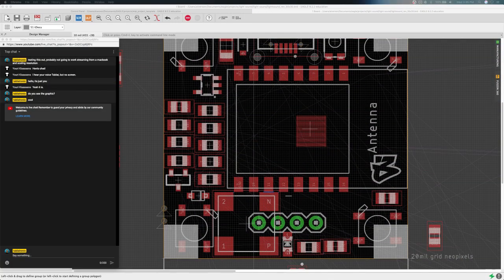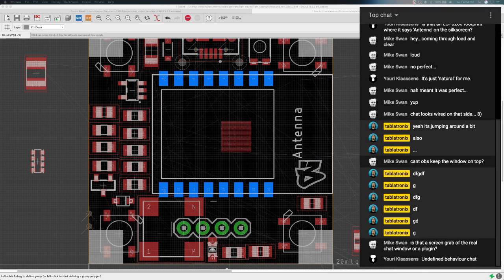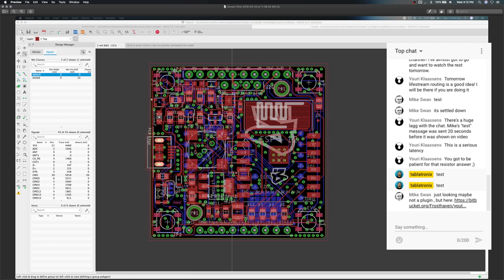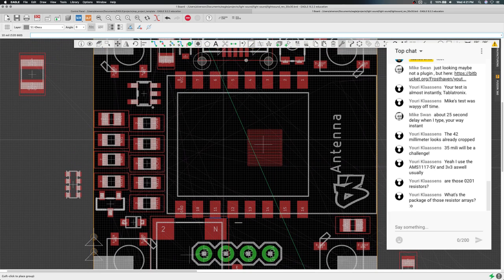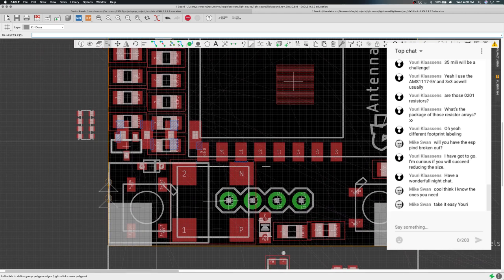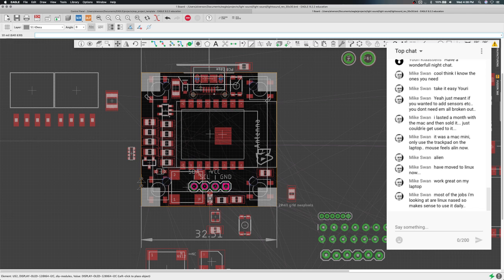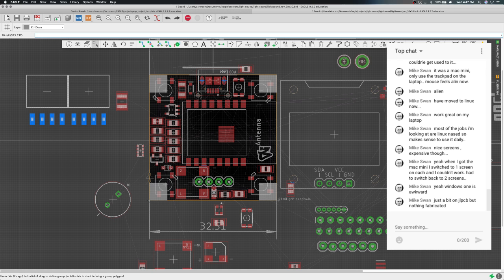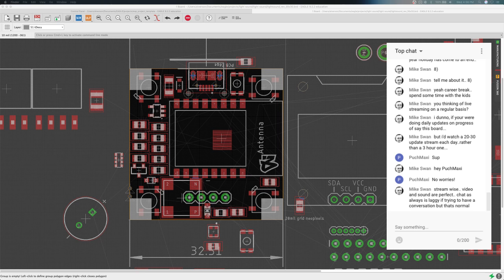tablatronix Live Stream test obs, random stuff, pcb design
I just realized I never public listed this stream from March 2019